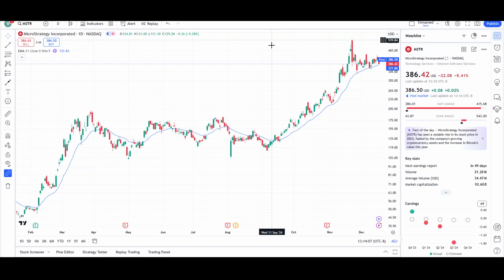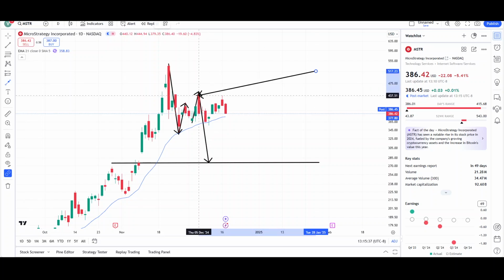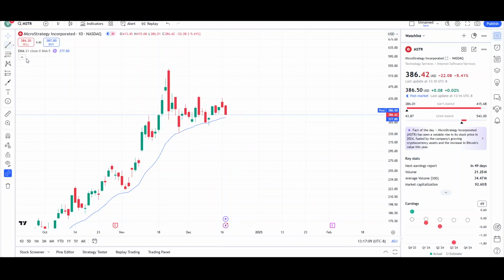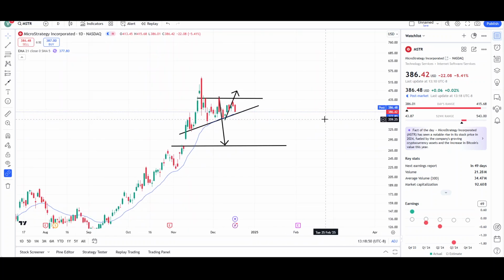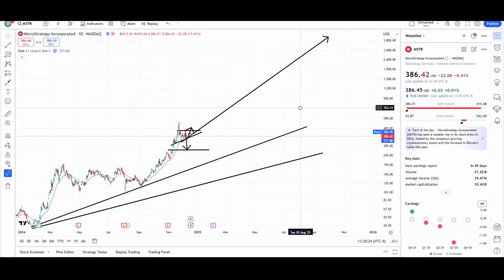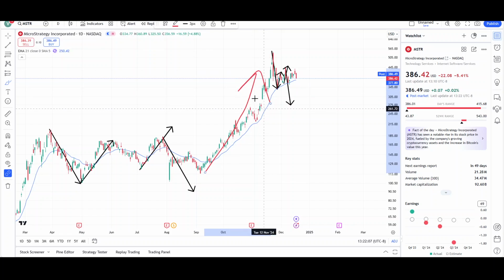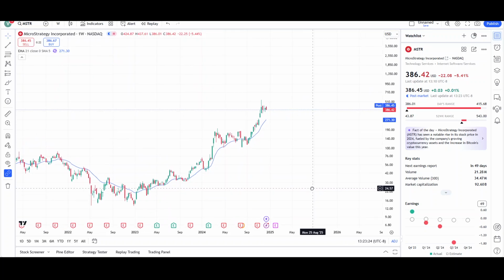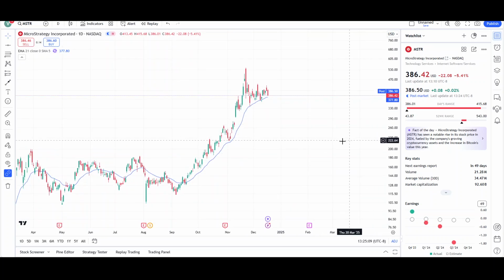MUST SEE! MicroStrategy Stock: Price Predictions Using Technical Analysis.